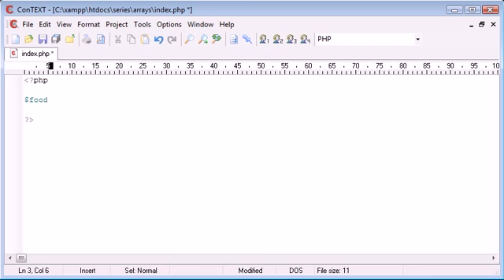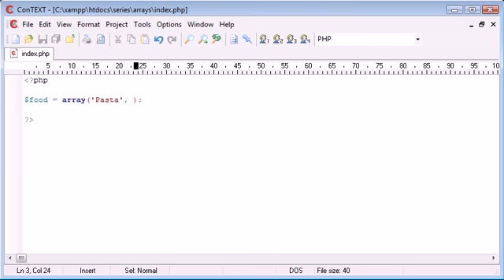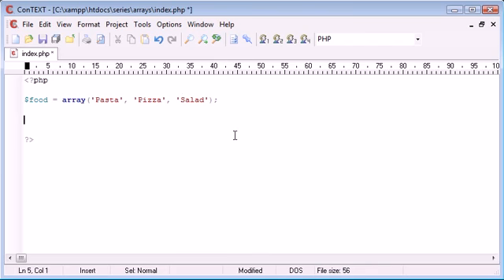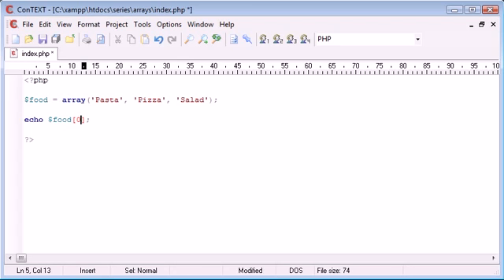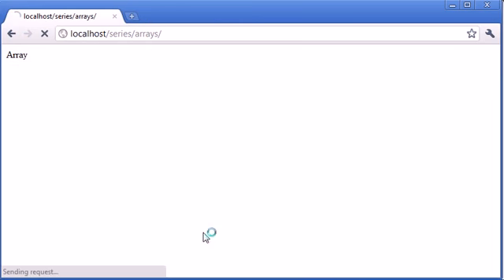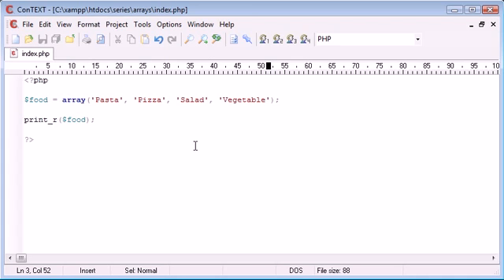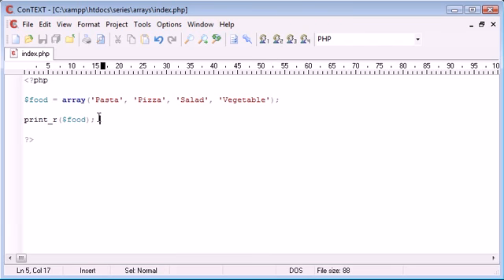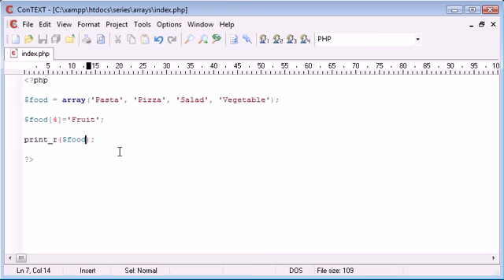Beginner PHP Tutorial 38 Introduction to Arrays